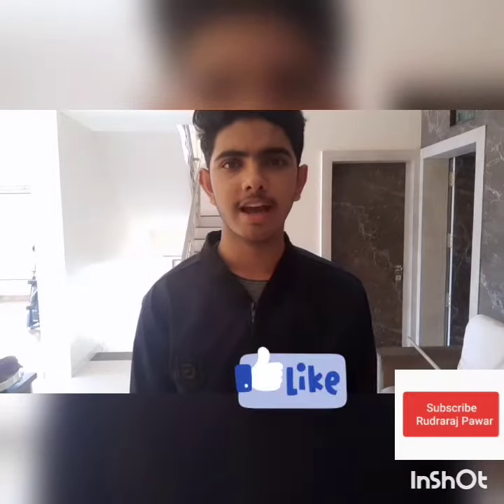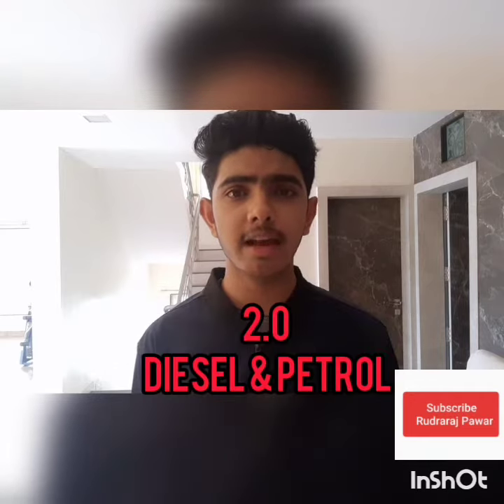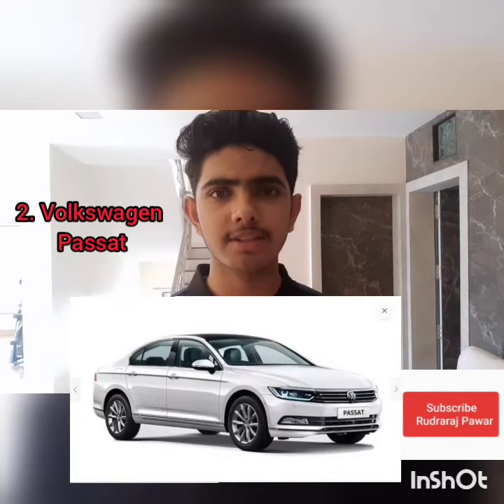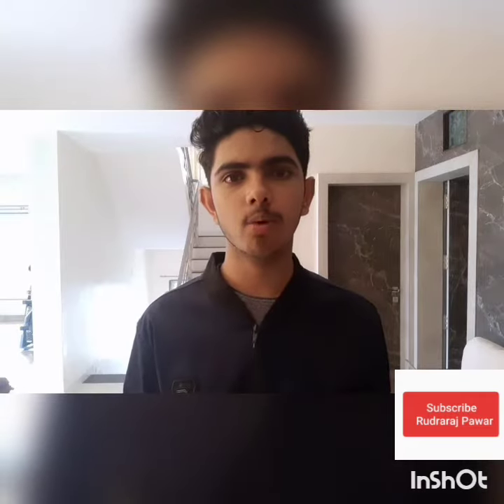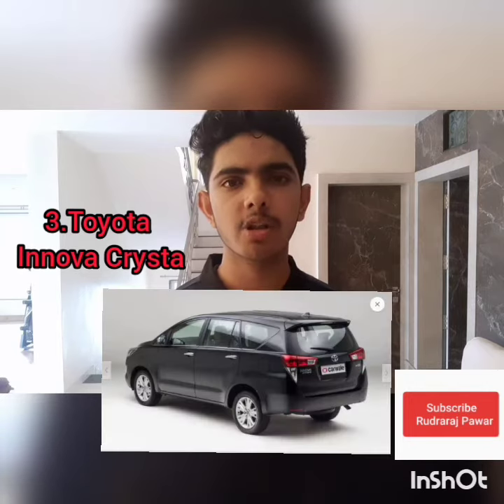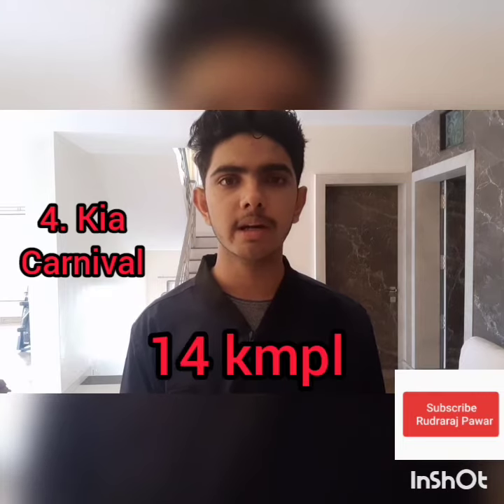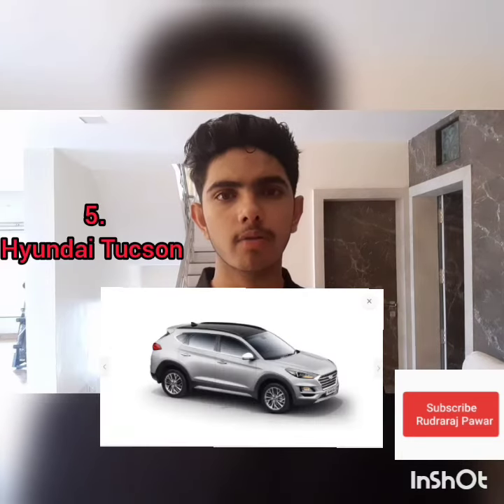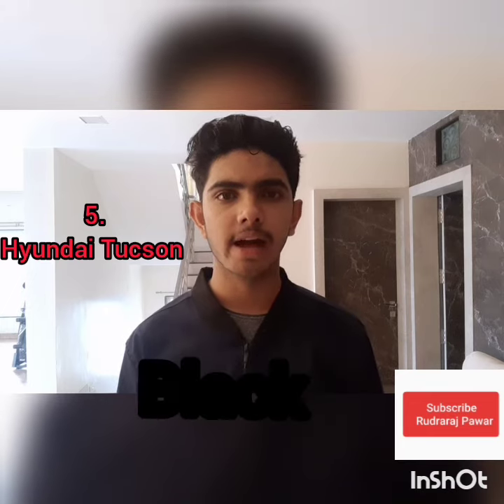Best Cars Under 30 Lakhs | 30 लाख के अंदर सबसे अच्छी कार | Rudraraj Pawar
Hey Guys,